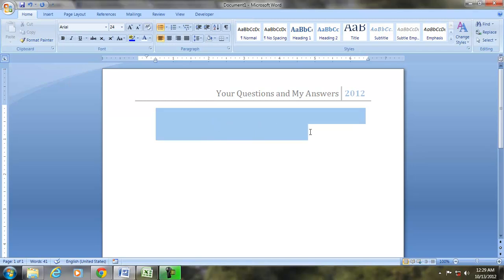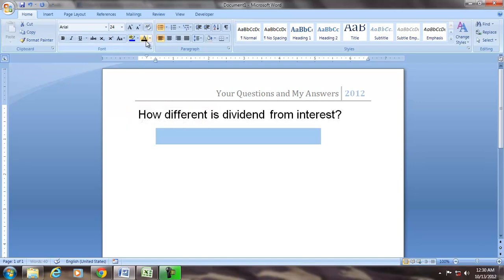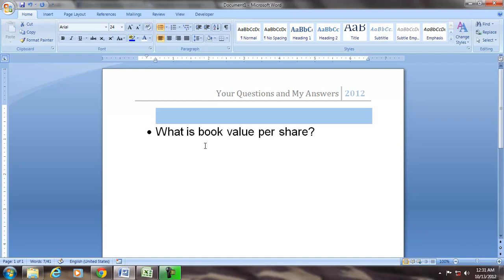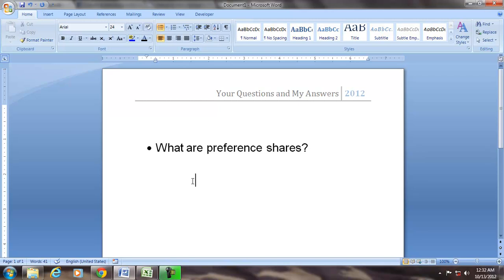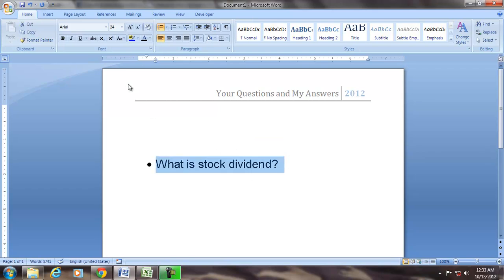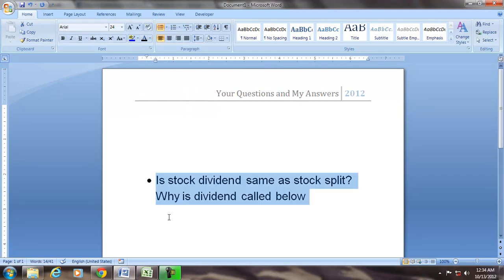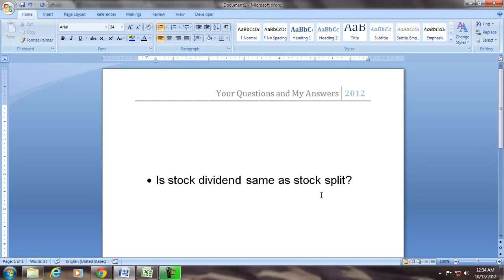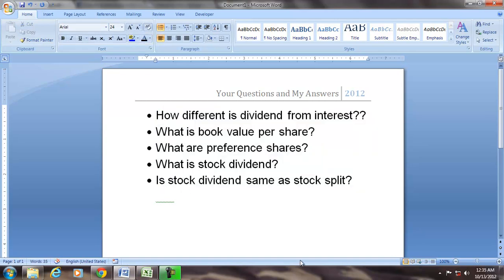short questions and answer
• How different is dividend from interest??
• What is book value per share?
• What are preference shares?
• What is stock dividend?
• Is stock dividend same as stock split?